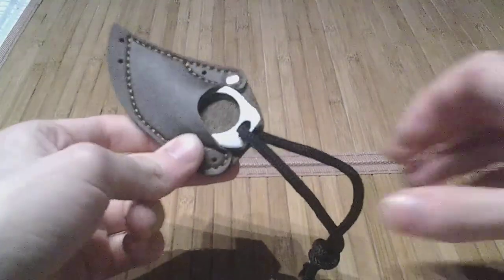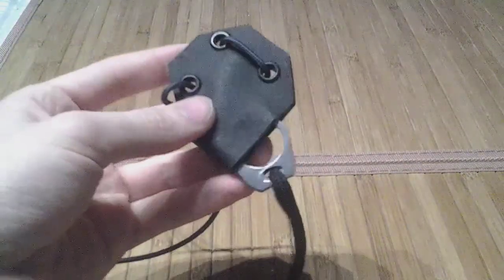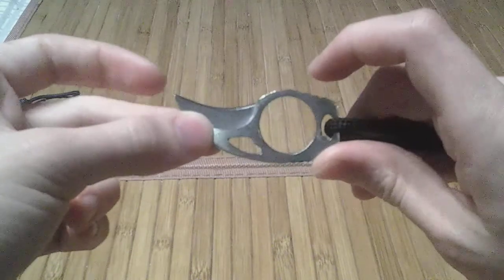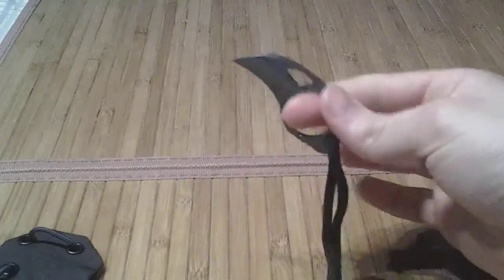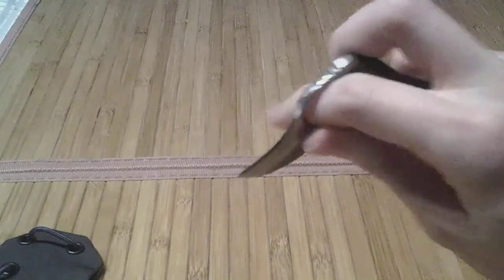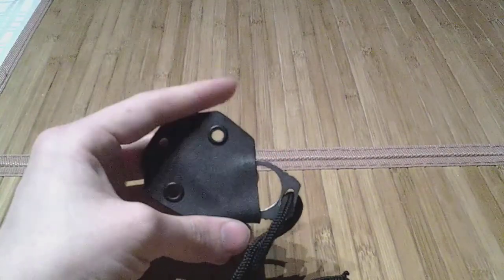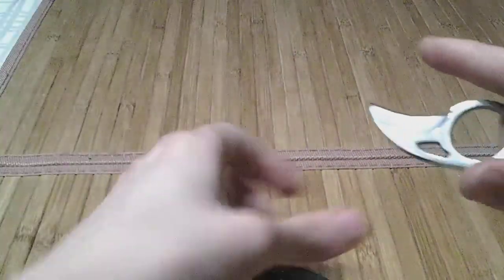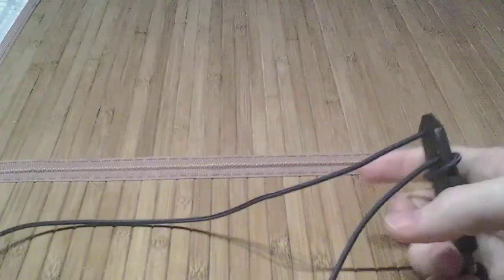Little Claw Knife - Knife Review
Material: unspecified stainless @ 57-58 HRC
Thickness: 0.12" (3mm)
Blade Length: 1.18" (30mm)
Total Length: 2.36" (60mm)
Weight: .49oz (14g)

A little knife for a particular kind of utility, mostly opening packages or repeating cuts without having to set down or pick it up again

Going live early because reddit asked me about the knife.

I removed the lanyard.

[My Etsy]